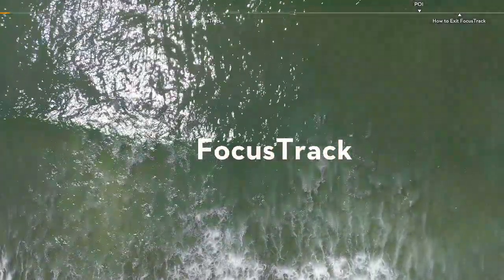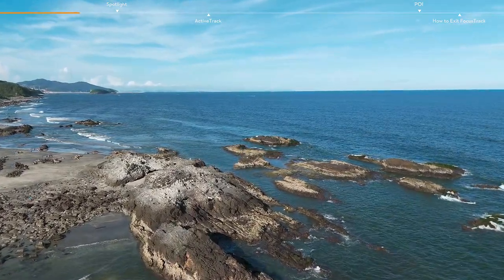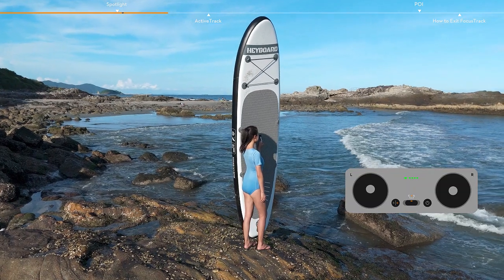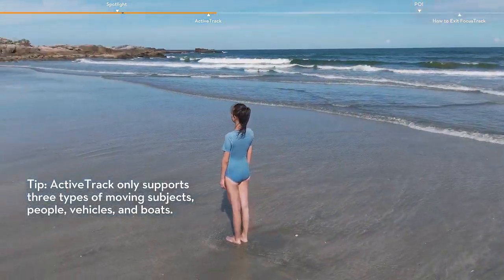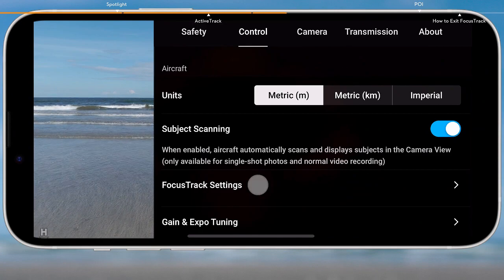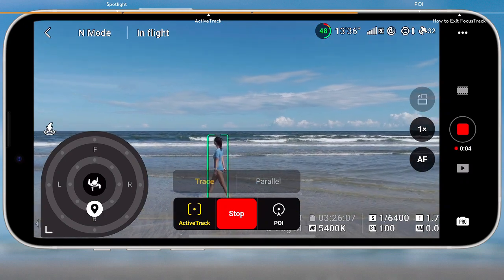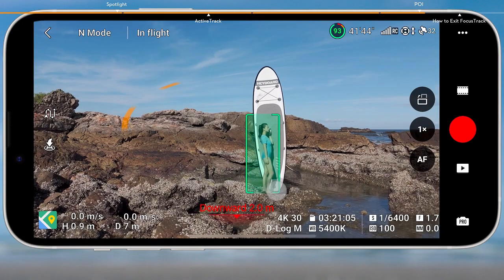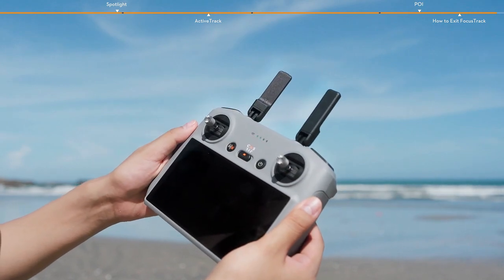FocusTrack - DJI Mini 4 Pro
New DJI Mini 4 PRO
Beginner's Guide to the DJI Mini 4 Pro